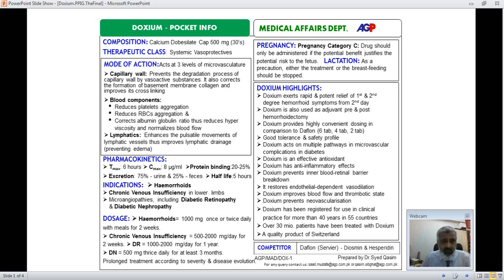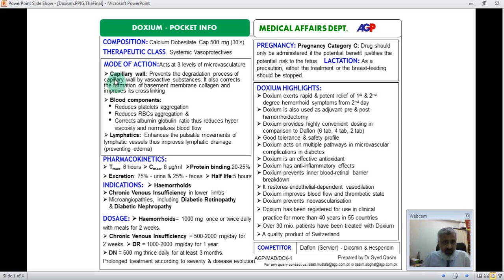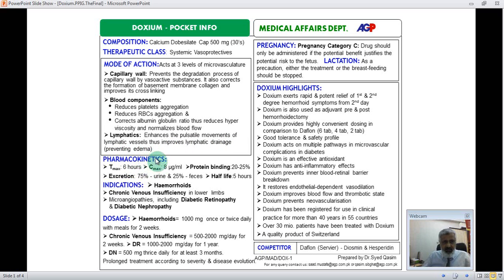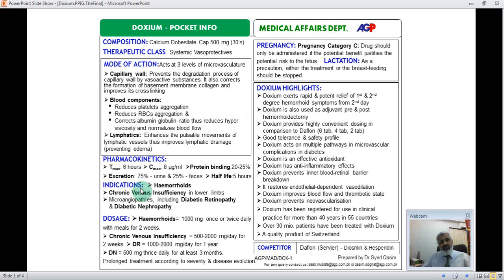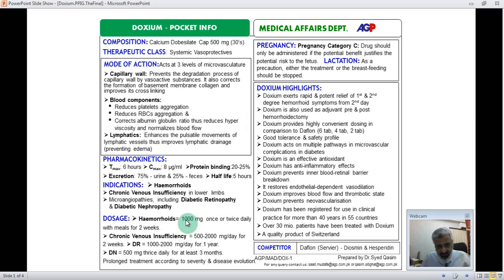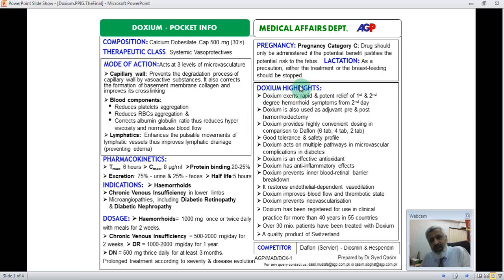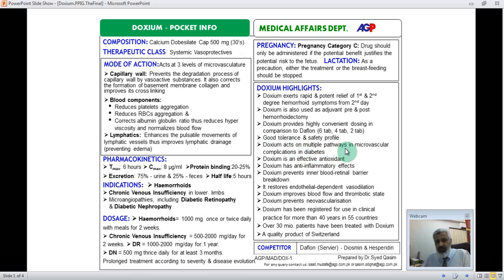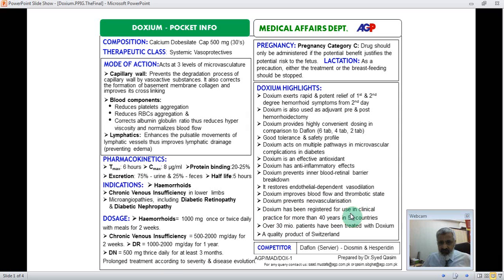Doxium Pocket Info Training by Dr.Saad Mustafa